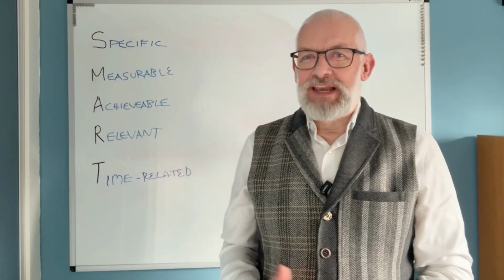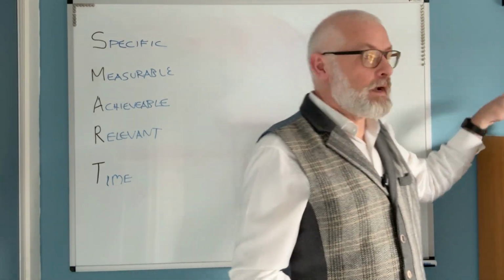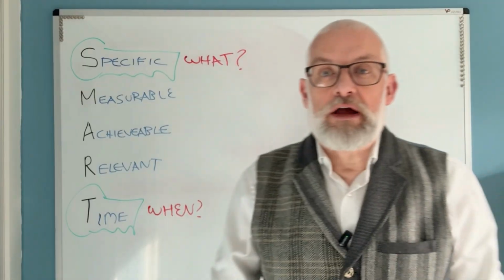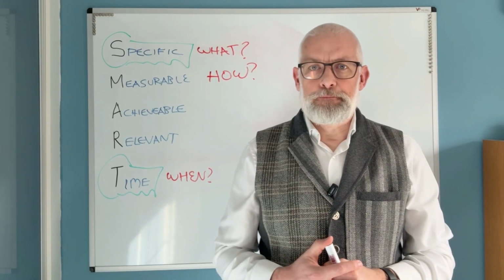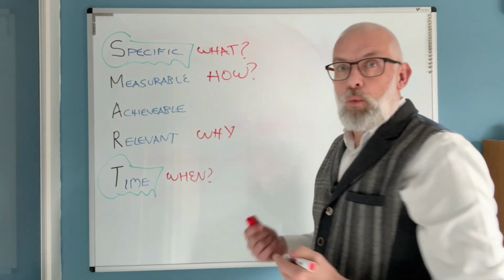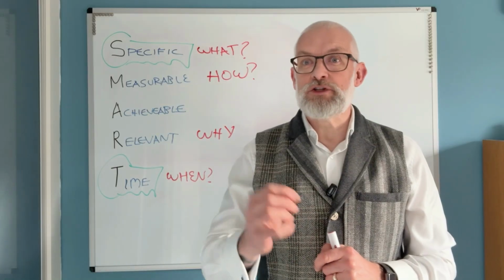Making SMART Work #4: Better Conversations, Better Objectives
Part 4 of the Making SMART Work course.
For the best learning experience, start with Part 1 and work through the course in sequence.

SMART objectives do not usually fail because people forget the acronym.
They fail because the conversations around them are poor.

In this lesson, we simplify SMART and translate it into practical language that can be used in everyday conversations about goals, objectives, targets and tasks.

Instead of focusing on five letters, we focus on five simple questions:

• What needs to happen?
• When does it need to happen?
• How will success be judged?
• Why does it matter?
• Are there any concerns?

You'll learn:

• How to use SMART naturally in conversations
• Why Specific and Time are often the most important elements
• How measures help reduce ambiguity
• Why relevance creates motivation
• How achievable becomes a confidence check instead of a paperwork exercise

Video chapters:

00:00 Using SMART every day
00:20 From acronym to intent
00:35 Specific and Time
01:00 How we judge success
01:30 Understanding the Why
02:10 Achievable as a confidence check
02:50 Building commitment
03:20 A practical SMART checklist

Because SMART isn't really about remembering five letters.
It's about helping people achieve outcomes.